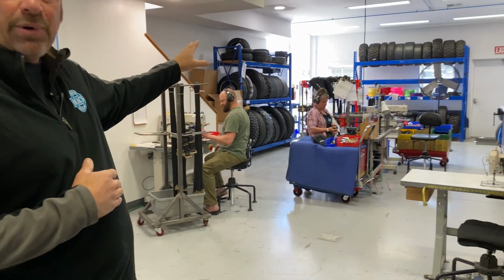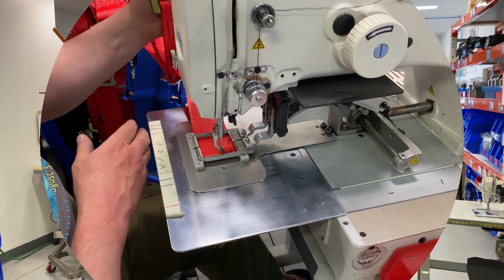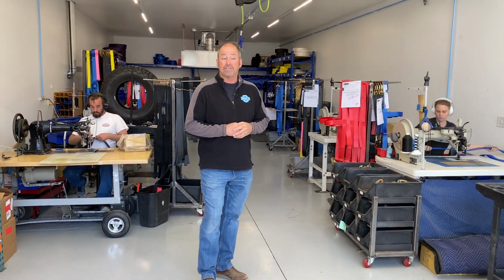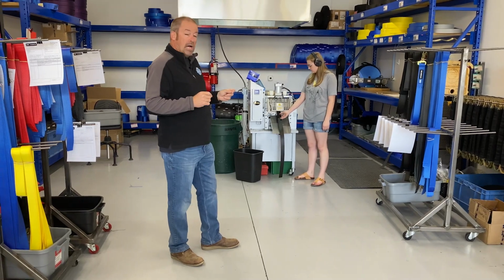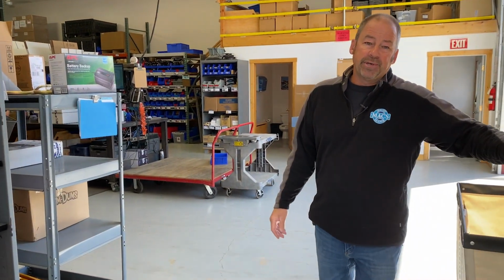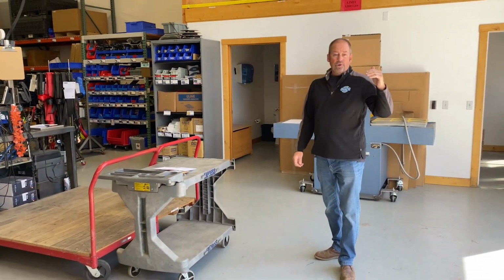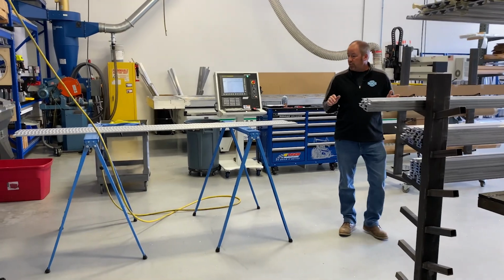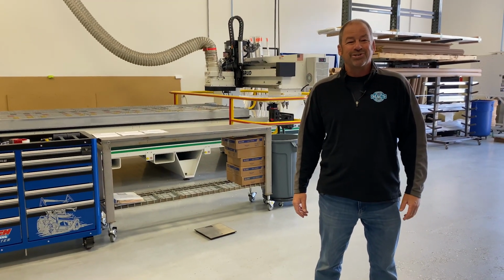Mac's Virtual Shop Tour - Mac's Tie Downs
For the first time, follow Colin on a behind-the-scenes tour of the Mac's Tie Downs facility. Products are proudly made to order in Idaho.

0:00 start
0:20 Main Lobby
1:17 1" Sewing
2:48 2" Sewing
4:42 Shipping
6:01 Machining